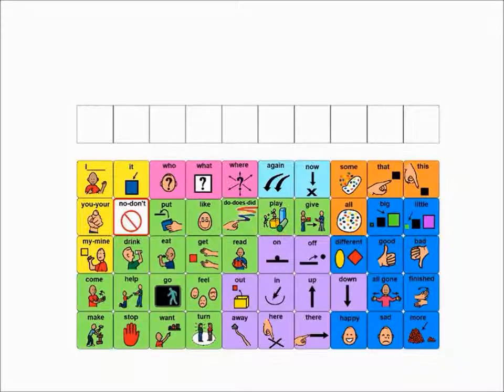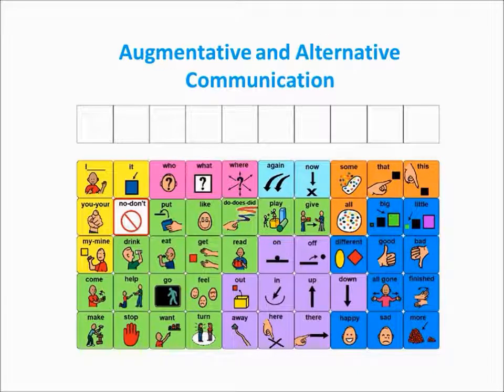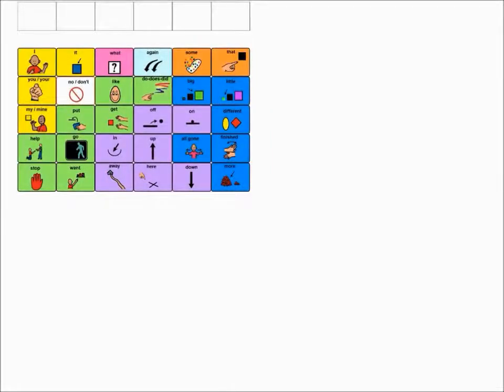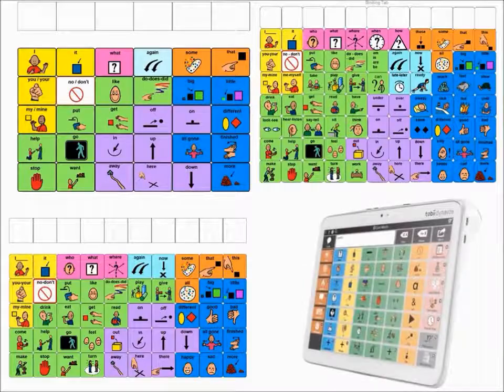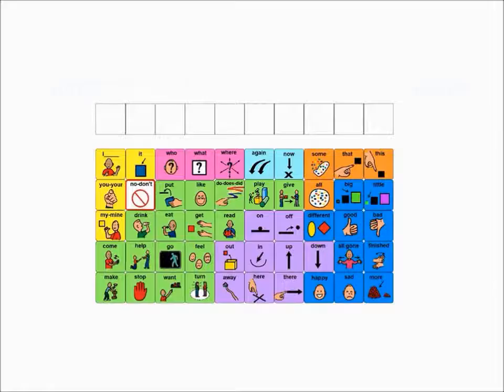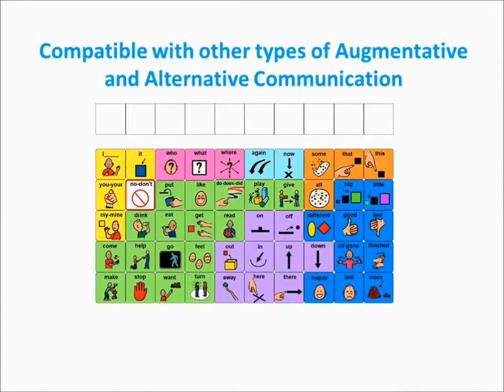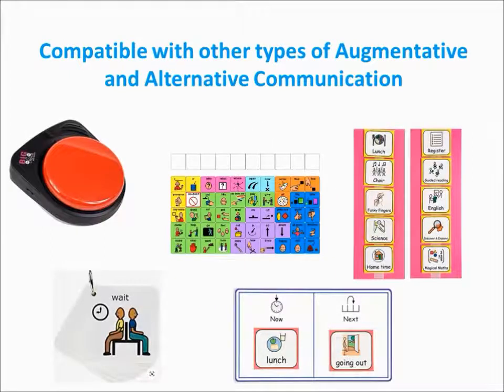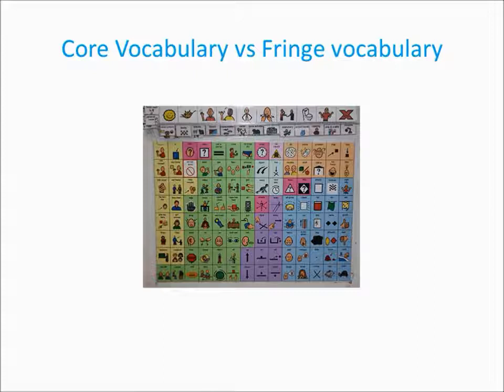Core Vocabulary Boards 1 introduction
This video explains what a core vocabulary board is, why you may have been recommended to use one, and how to introduce a core vocabulary board to your child.